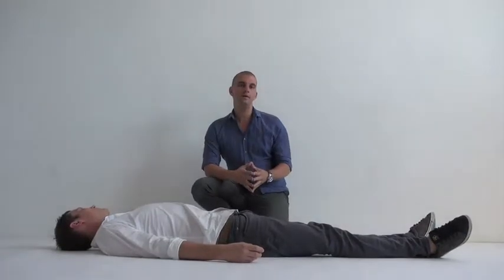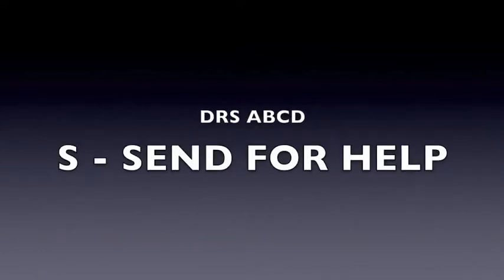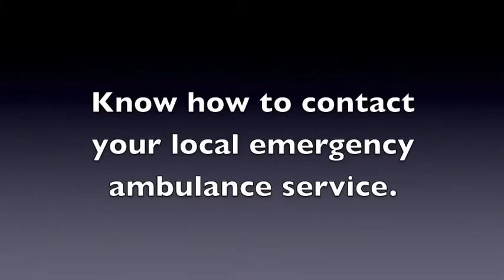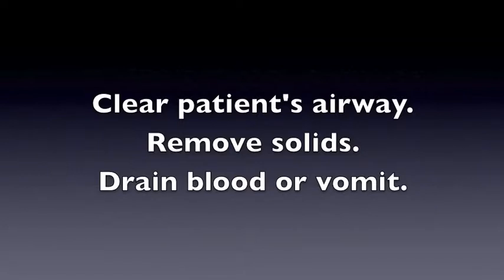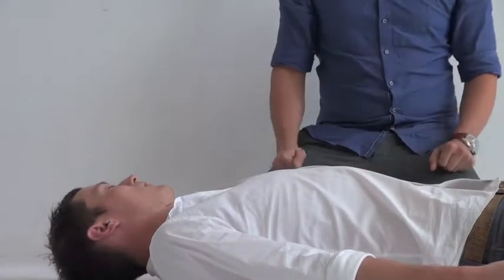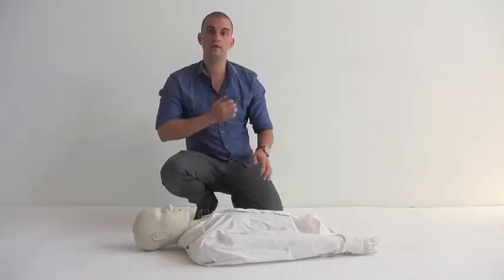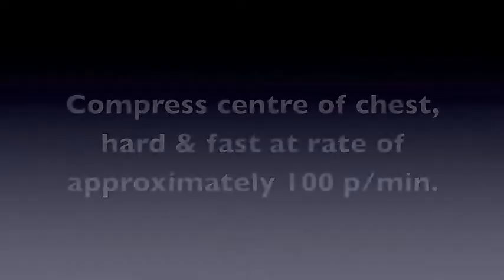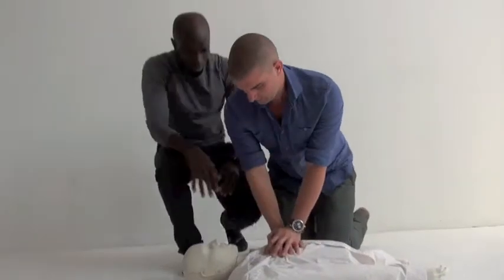WHAT TO DO IN MEDICAL EMERGENCY मेडिकल इमरजेंसी के मामले में क्या करना है?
A medical emergency is an acute injury or illness that poses an immediate risk to a person's life or long-term health. These emergencies may require assistance from another person, who should ideally be suitably qualified to do so, although some of these emergencies such as cardiovascular (heart), respiratory, and gastrointestinal cannot be dealt with by the victim themselves. Dependent on the severity of the emergency, and the quality of any treatment given, it may require the involvement of multiple levels of care, from first aiders to Emergency Medical Technicians and emergency physicians.

Any response to an emergency medical situation will depend strongly on the situation, the patient involved and availability of resources to help them. It will also vary depending on whether the emergency occurs whilst in hospital under medical care, or outside medical care (for instance, in the street or alone at home).